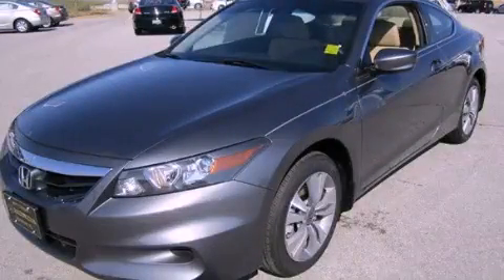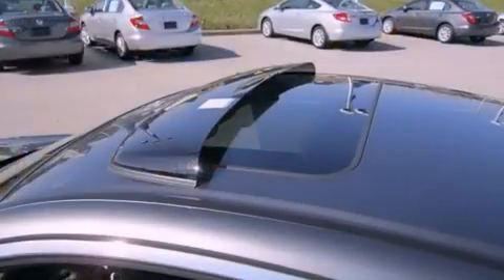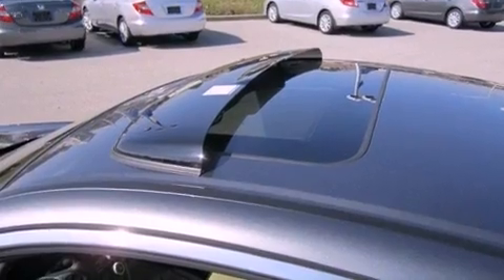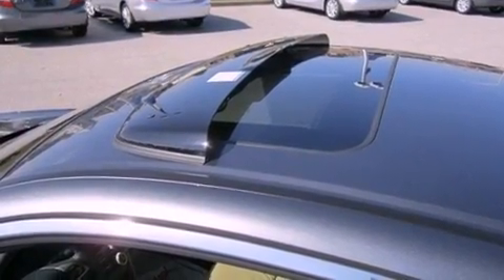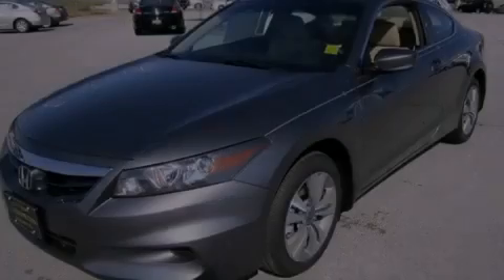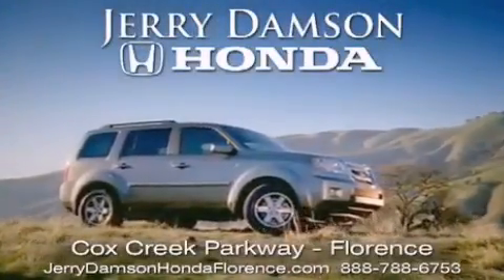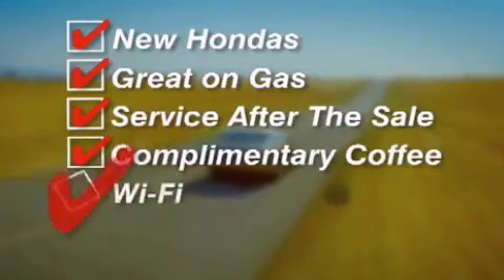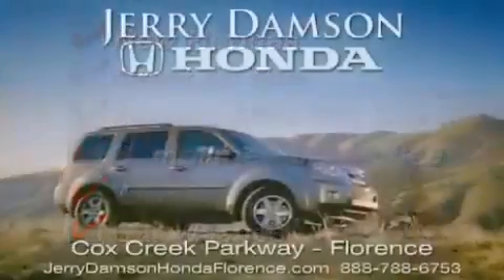2012 Honda Accord Russellville AL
Year : 2012
 Make : Honda
 Model : Accord
 Engine : Gas I4 2.4L/144
 Trans . : Automatic
 Exterior : Polished Metal Metallic
 Miles : 11

 2012 Honda Accord Florence AL